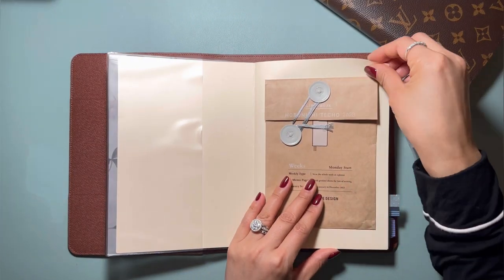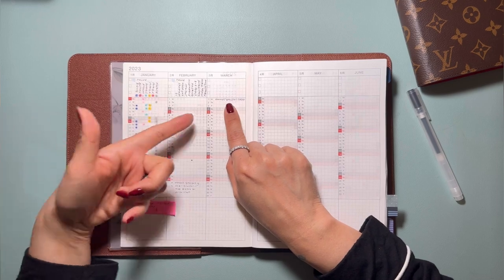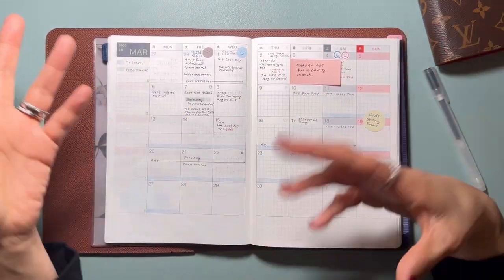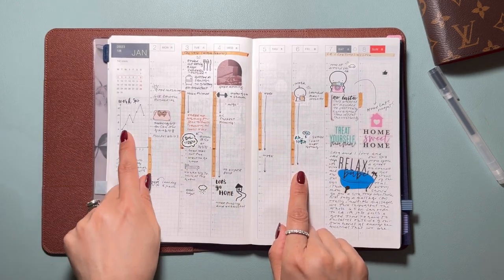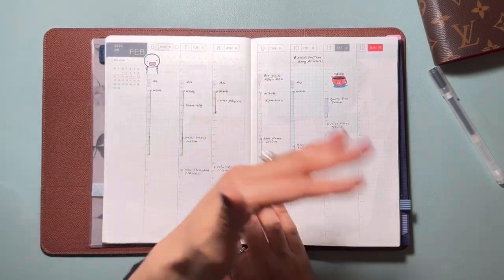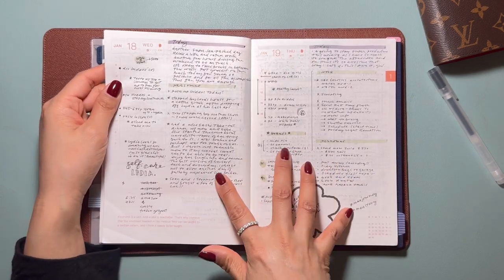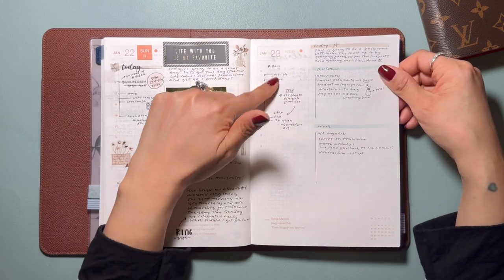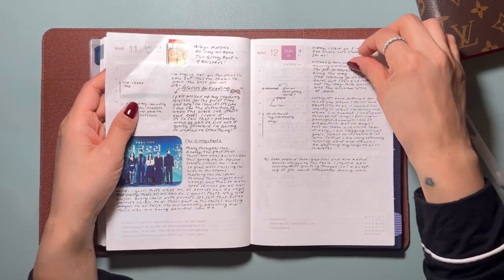This is how I use my Hobonichi Cousin A5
I love this planner, my Hobonichi Cousin (A5). But it was not always easy for me to figure out how I want to use this amazing notebook.

In this video, lets discover the many ways you can use this notebook for multiple purpose in hopes to make your life more productive and fun!